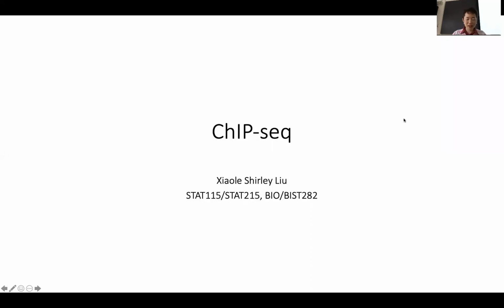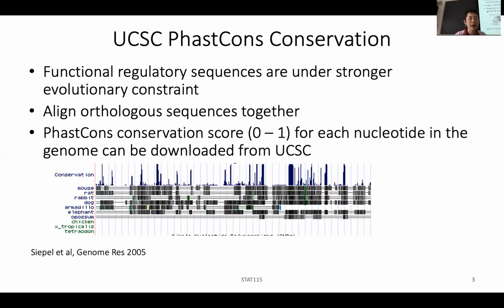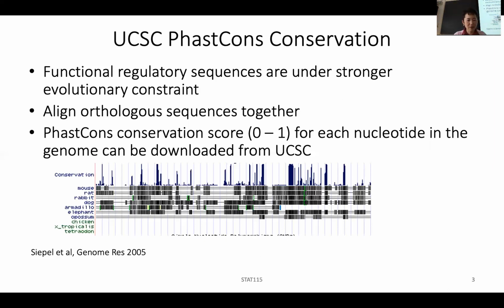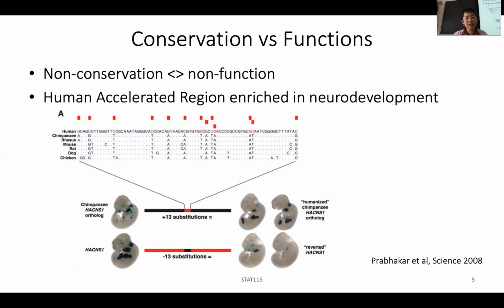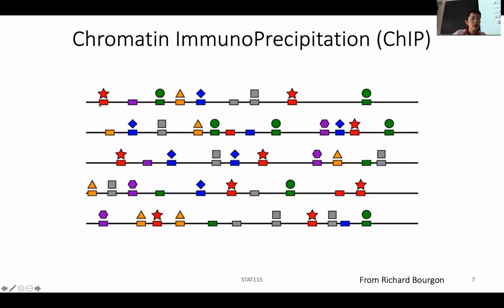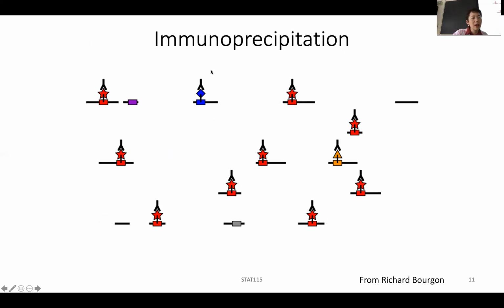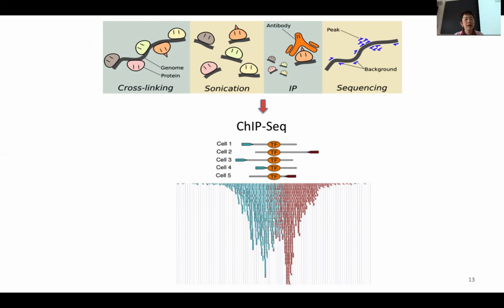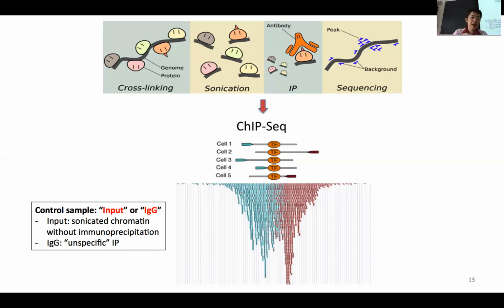STAT115 Chapter 11.1 ChIP-seq